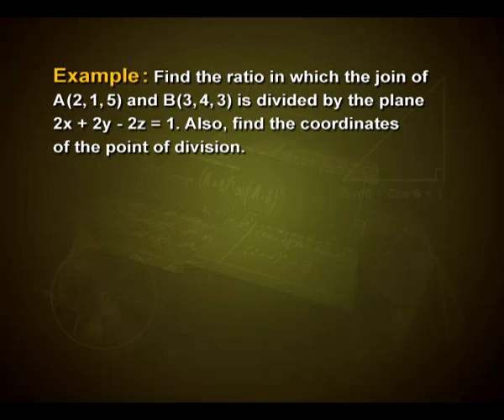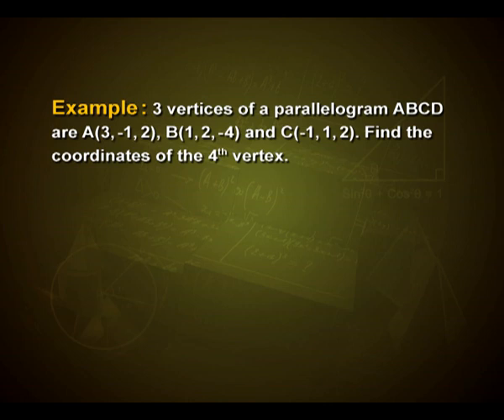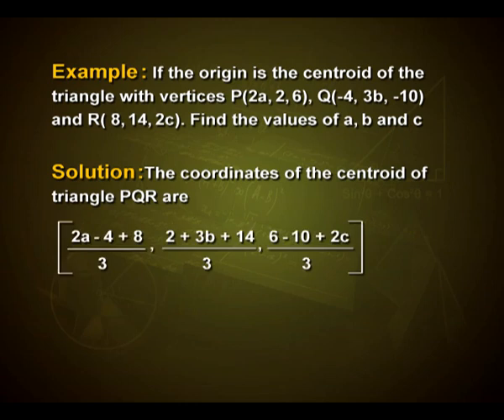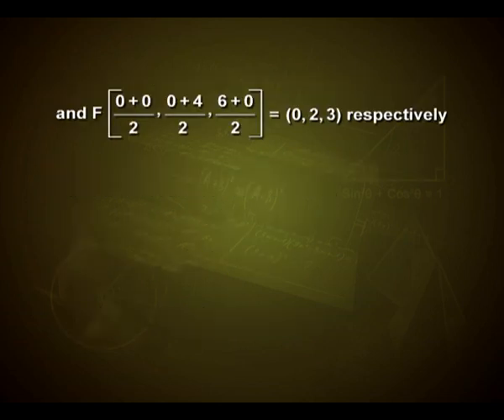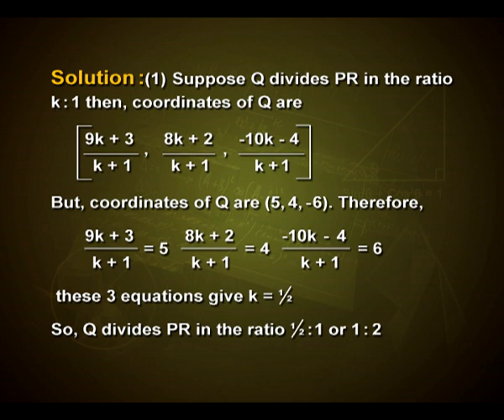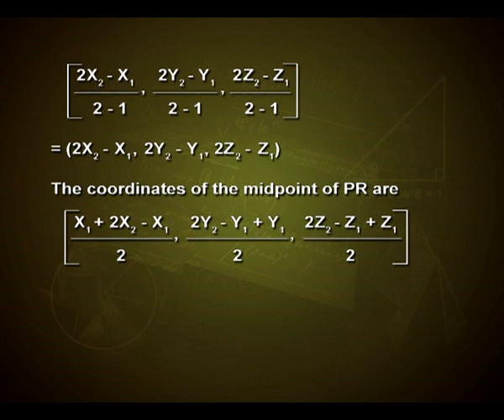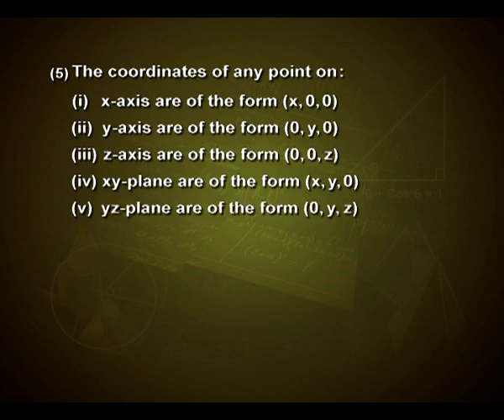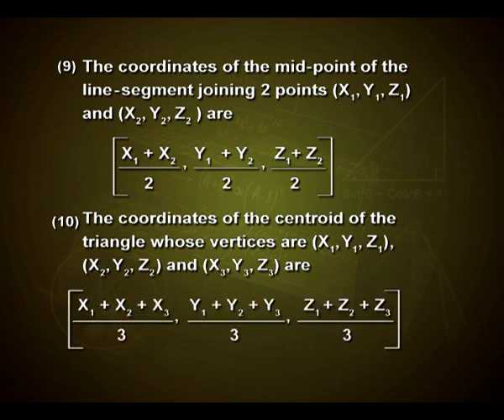CBSE Class 12 Mathematics ( गणित ) - Introduction to Three Dimensional Geometry - Part 3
Mathematics ( गणित )
Introduction to Three Dimensional Geometry - Part 3 ( त्रिविमीय ज्यामिति का परिचय - भाग 3 )